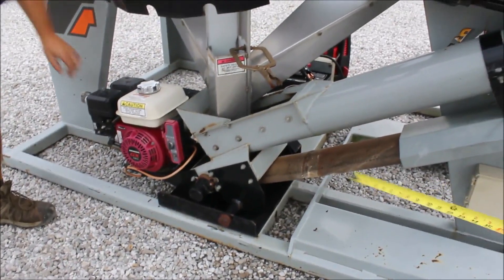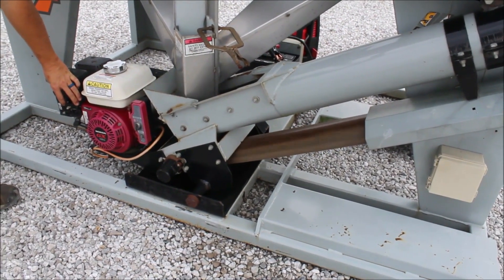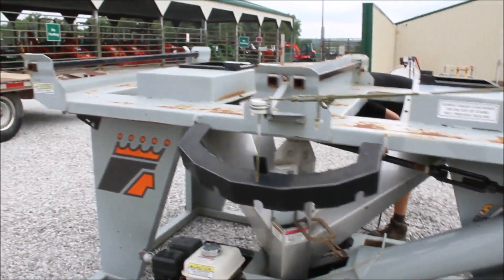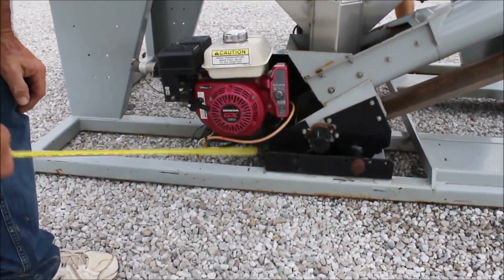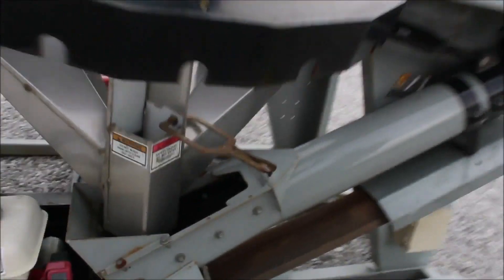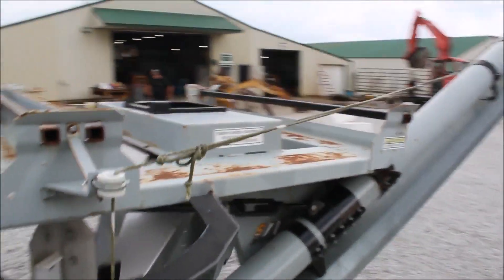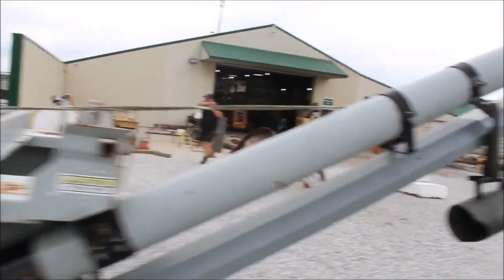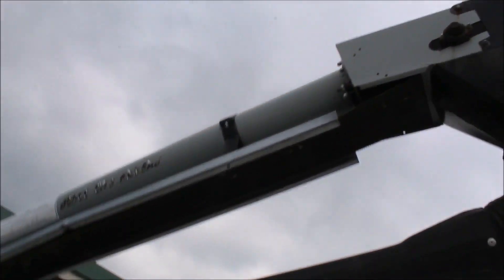SPEED KING 2 BOX For Sale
Speed King Tote G 90894700 Seed Tender -2 Box, Honda GX160 Motor, Electric Start, Approx 15ft Auger, Auger Swivels, Manual On Machine, Needs Batteries  *See Pics & Video For More Details *Sells Absolute! ~Please Read Terms & Conditions Before Bidding*